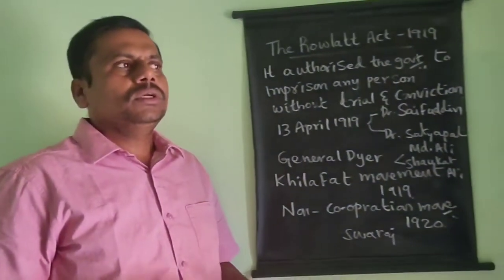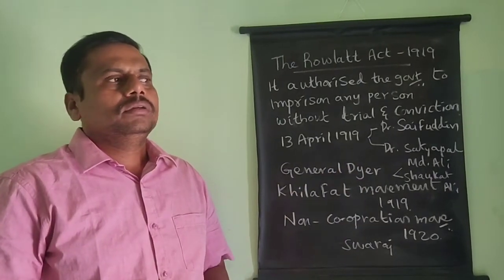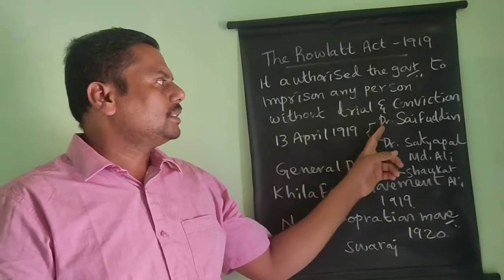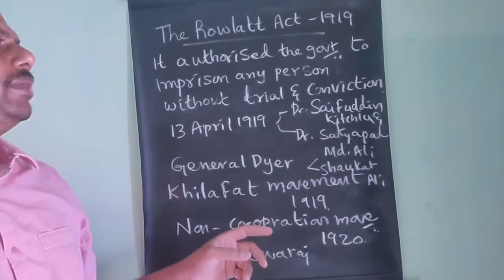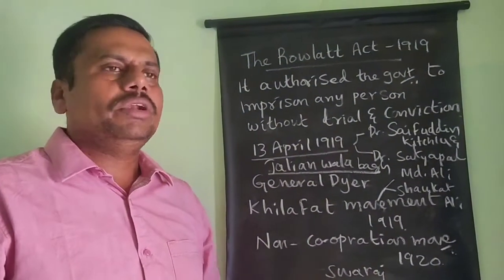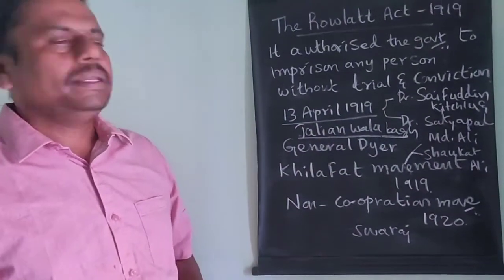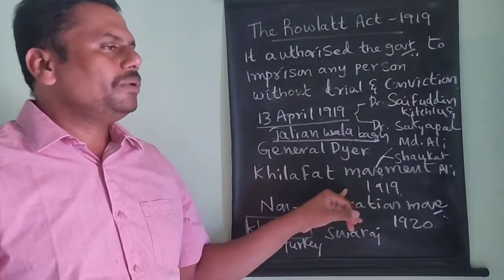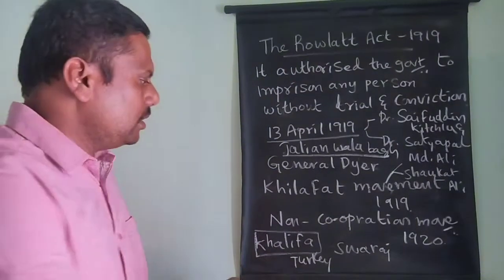Gandhian era 2